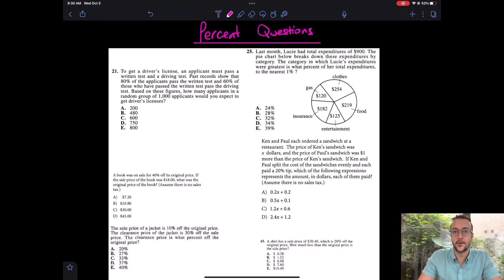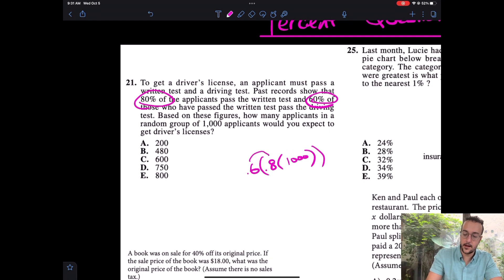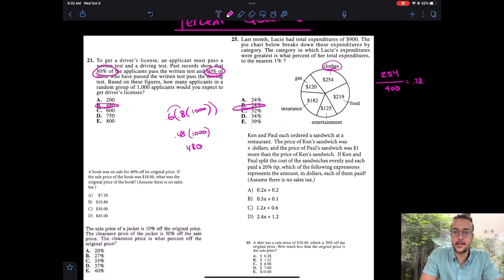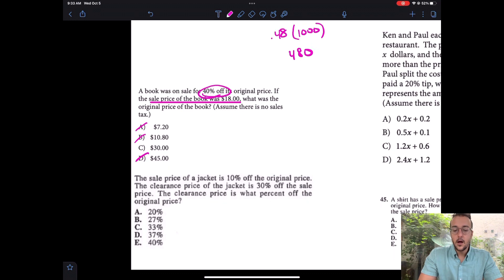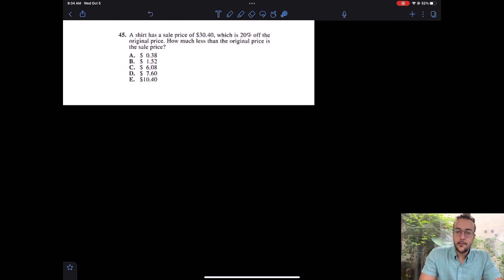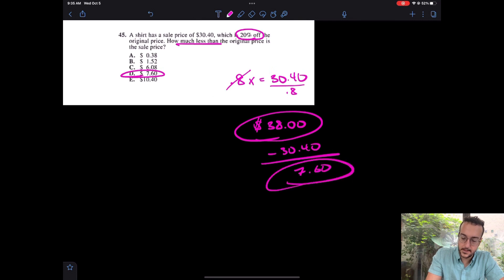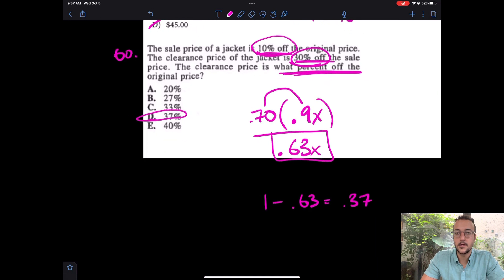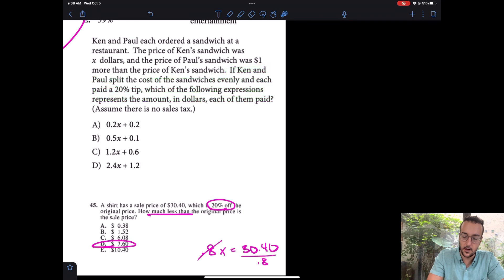Percents: PSAT/SAT+ACT MATH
Good job!

mathhelp Percents show up every single SAT and ACT.
Try some of these questions with me and leave any questions down below.